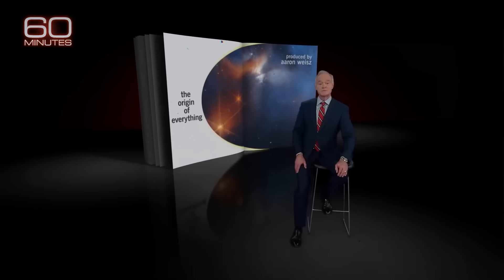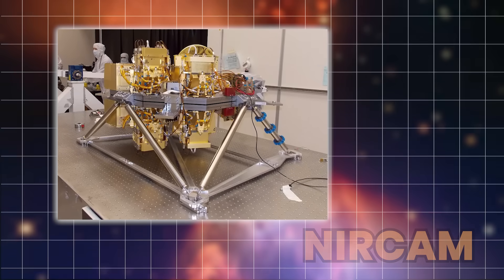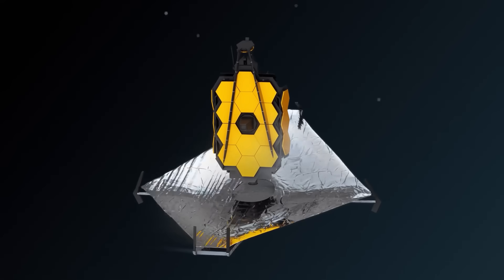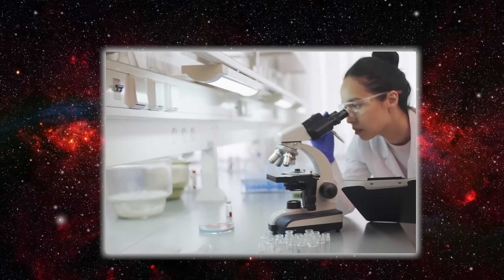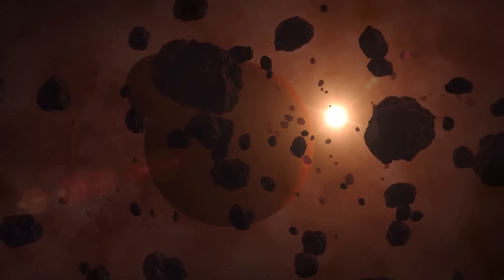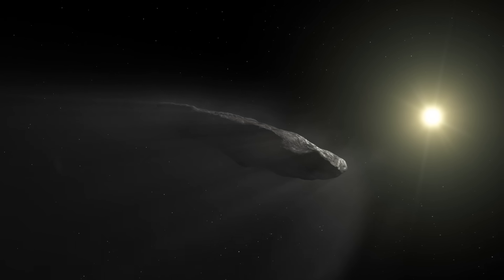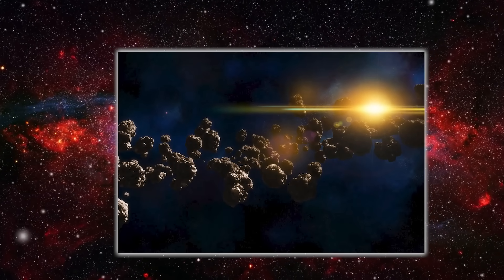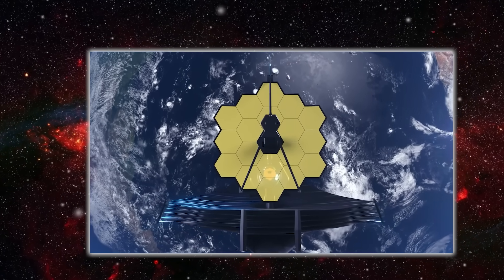Something Crossed Between Mars And Jupiter… And JWST Caught It All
A bizarre and incomprehensible phenomenon occurred between Mars and Jupiter. The James Webb Space Telescope captured every second of it. In this video, we explore into this incredible celestial phenomenon that has scientists at NASA and astronomers all across the world utterly surprised. What exactly did Webb observe passing through the asteroid belt? Could it be a renegade planet, an alien probe, or something never seen before?

Join us as we analyze the most recent photographs and data from the James Webb Space Telescope, showing previously unseen footage of this mysterious object traversing the inner boundary of the gas giants' domain. From expert analysis to real-time satellite data, we look at every facet of what could be the decade's most significant space anomaly. Webb was not intended to track mysterious space events, yet it did so and discovered something previously unknown.

As conspiracy theories swirl and experts hunt for answers, we'll show you exactly what this item looked like, how fast it was moving, and why it could be more than simply a rock floating in space. Could this be a sign of intelligent life? Is it a naturally occurring object that defies all known physical laws?

Don't miss this mind-blowing voyage into the unknown as we unravel the mysteries of what happened between Mars and Jupiter—and what it means for the future of space exploration.